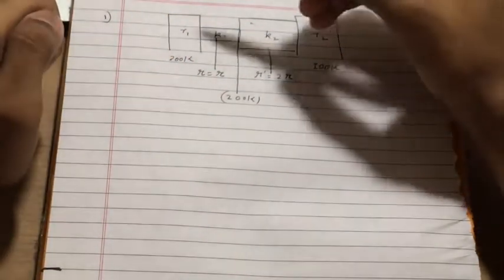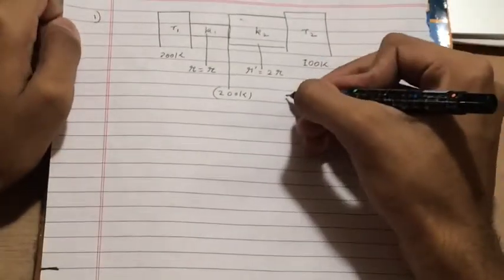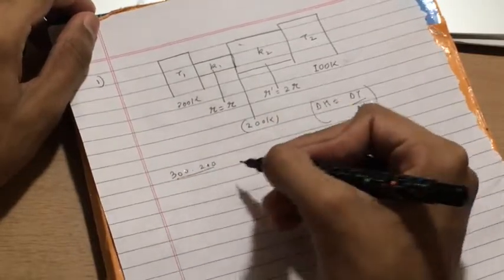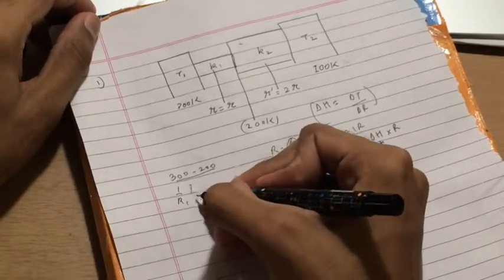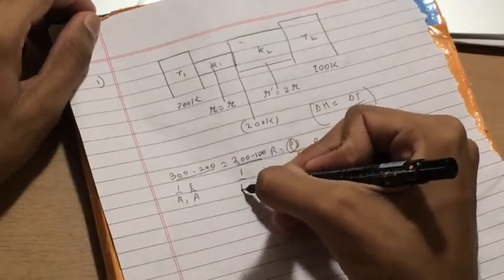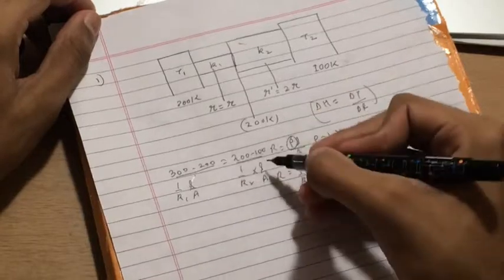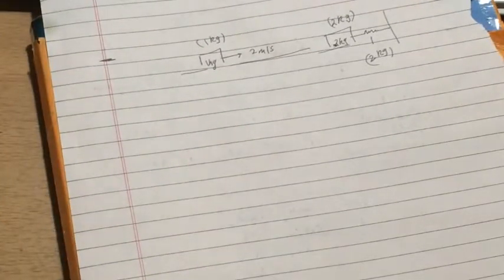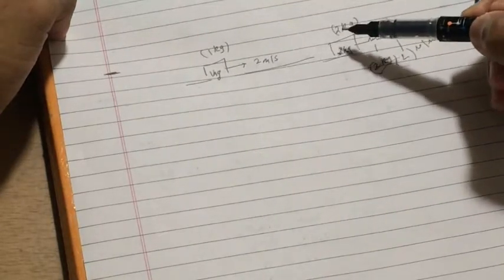JEE ADVANCED '18 SOULTIONS. PROBLEM SOLVING DRILL 1. AVERAGE TO SAVAGE. PHYSICS PART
Hey Genius viewer!. Please refer to the following pdf for the questions discussed in the video. And solve them before watching the entire video!!

Topics Discussed:
Collision
Thermodynamics
Spring constant
Mechanics
Dimensional Analysis
Waves

Harish Uthayakumar
Jee advanced 2018
IIT JEE
JEE Mains
jee mains
Physics